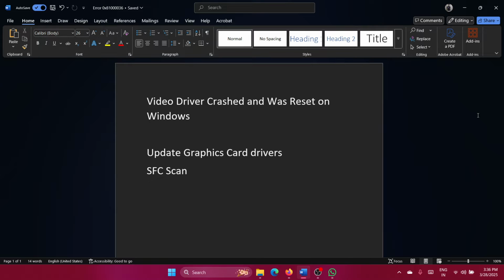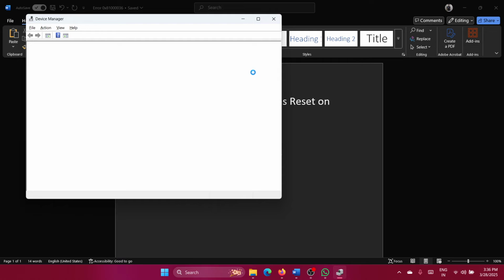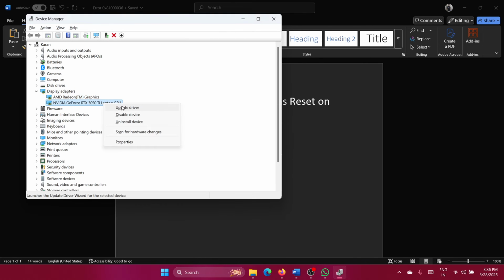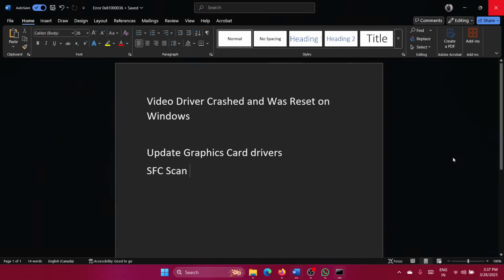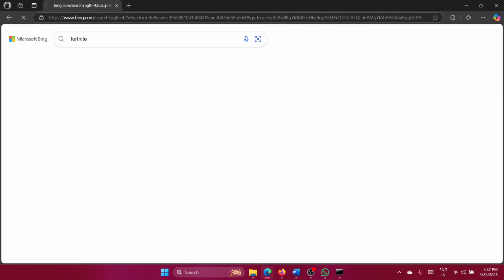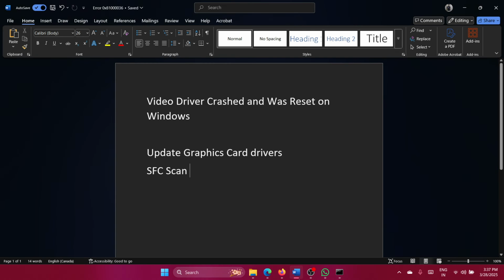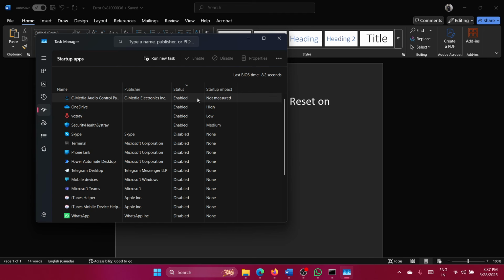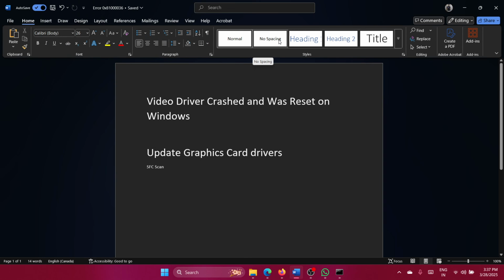How to Fix Video Driver Crashed and Was Reset on Windows 11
Video Title: How to Fix Video Driver Crashed and Was Reset on Windows 11

If you wish to fix Video Driver Crashed and Was Reset on Windows 11, then please watch this video.